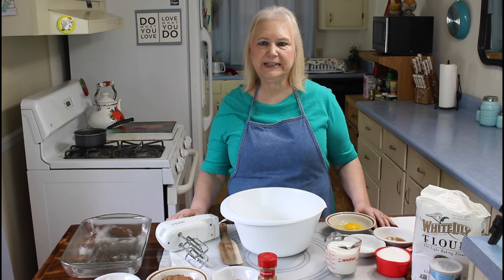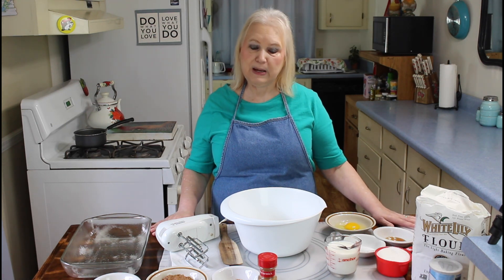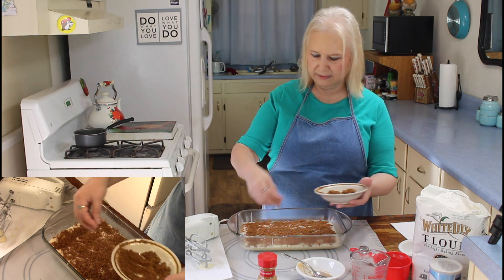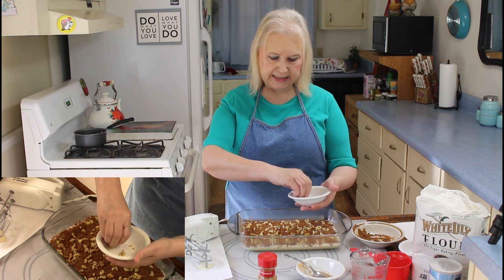Cinnamon Cake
Cinnamon Cake 5-Minute Prep

INGREDIENTS

1 + ⅔ cups all-purpose flour
1 cup sugar
1 cup milk
2 teaspoon vanilla (optional)
2½ teaspoons baking powder
pinch salt
large egg

        TOPPING

½ cup brown sugar
1 teaspoon cinnamon
¼ cup melted butter
chopped walnuts (optional)

INSTRUCTIONS

Preheat Oven at 350
Grease a 13x9 pan.
In a bowl mix all cake ingredients and place in pan.
Sprinkle brown sugar,cinnamon; walnuts on top of cake
Drizzle melted butter over top.

Icing:
Mix powdered sugar and two tbsp milk
together with a little vanilla flavoring.

75 Tremont Dr. S.E.